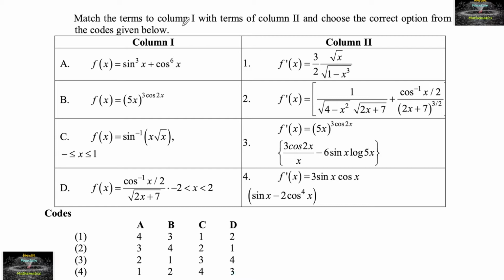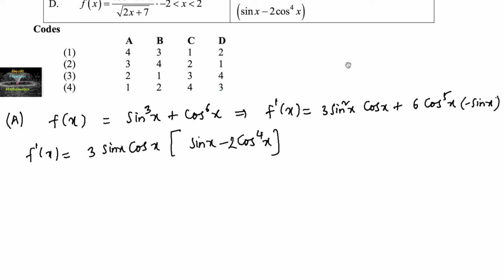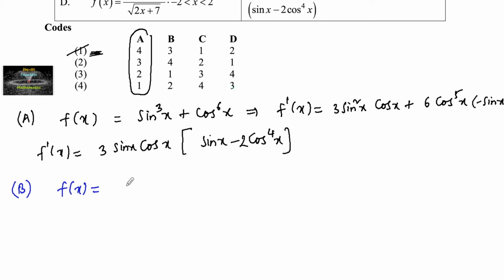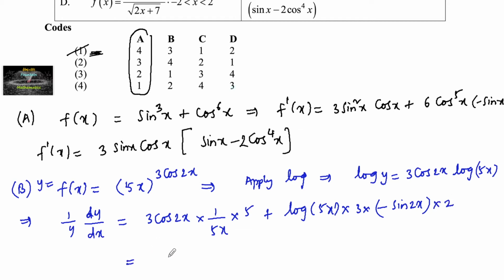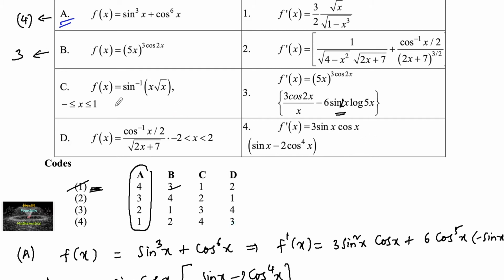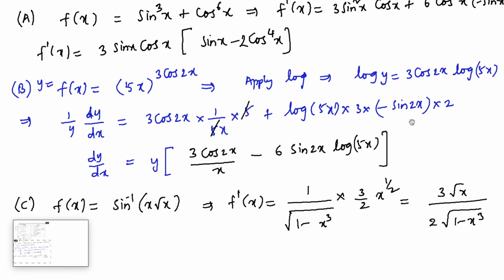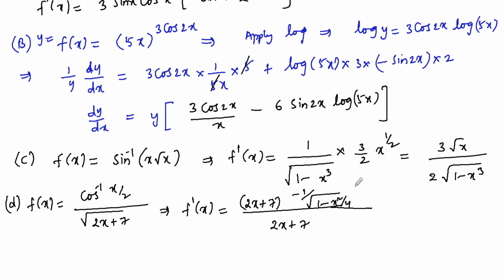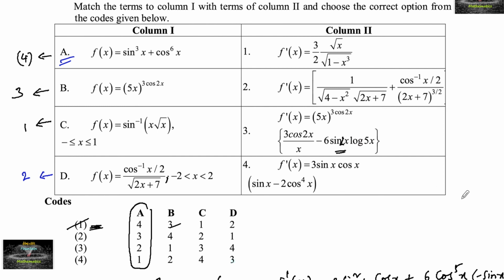f(x)=sin³x+cos⁶x ; f(x)=(5x)^3cos2x; f(x)=sin⁻¹(x√x),-1≤x≤1; f(x)=cos⁻¹x/2/√2x+7;Jee Differentiation